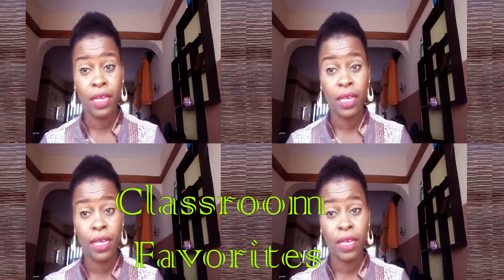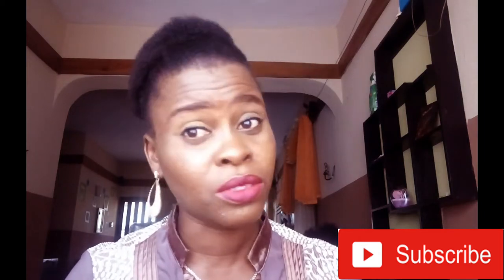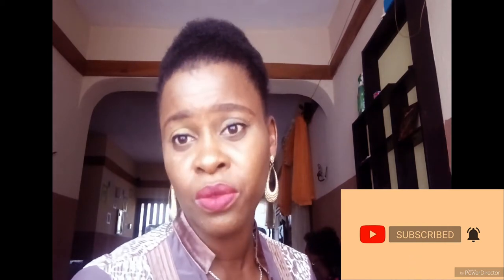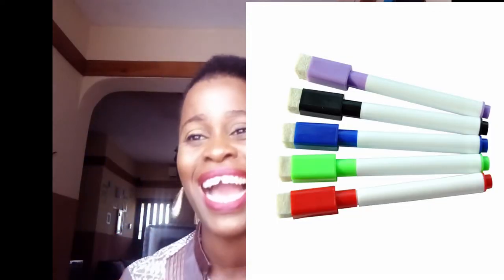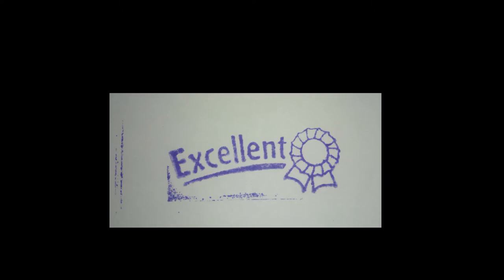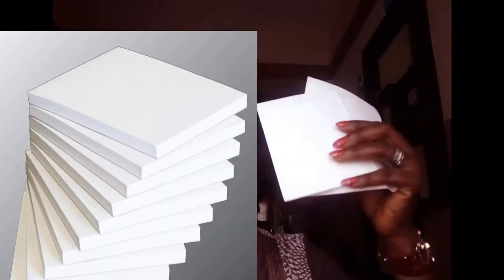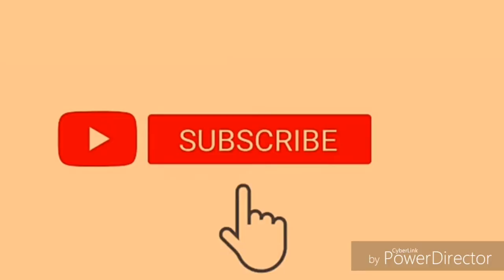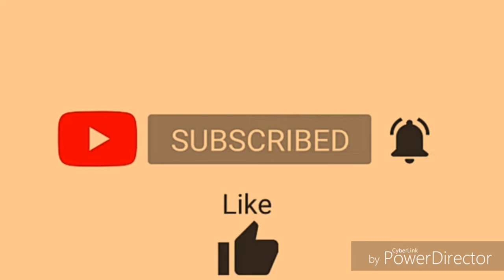My Current Classroom Favorites 2019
In this video, you will find some of my classroom favorite things to use. Thank you for visiting my channel.

What's in my teacher bag